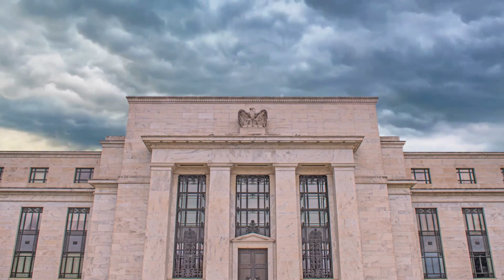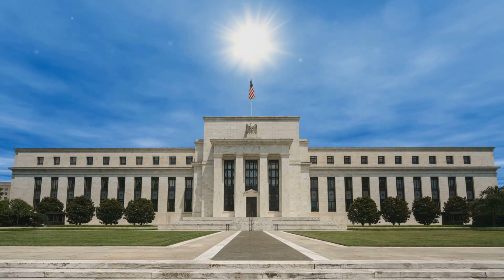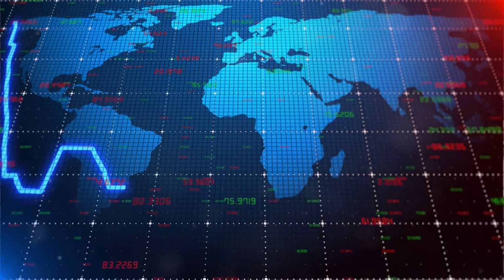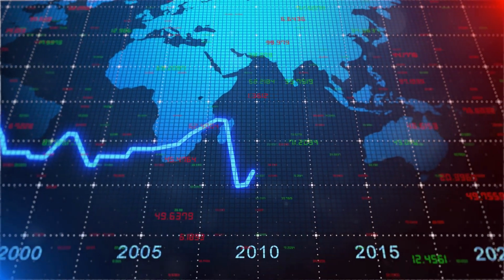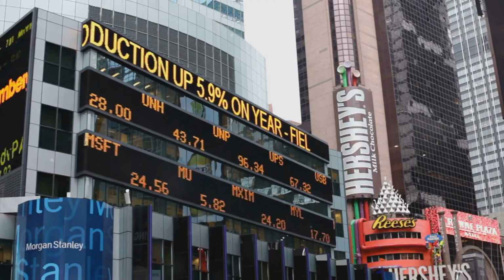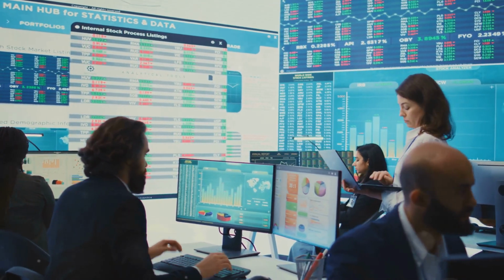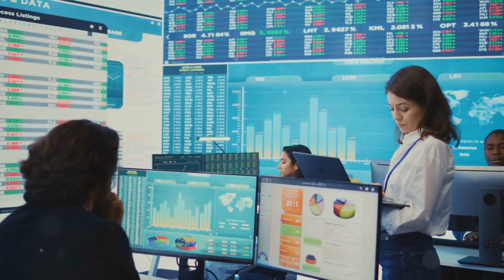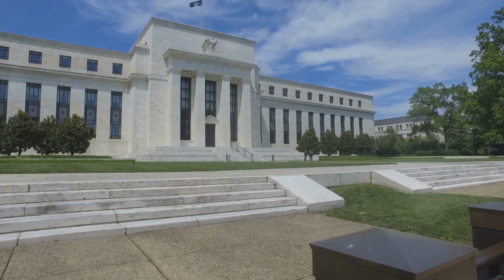How Fed Interest Rates Shape Our Economy